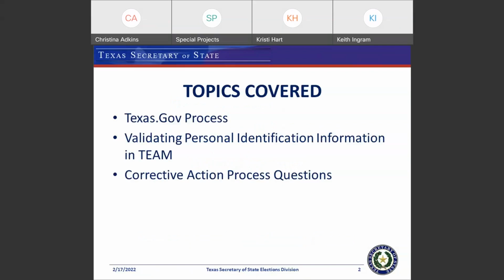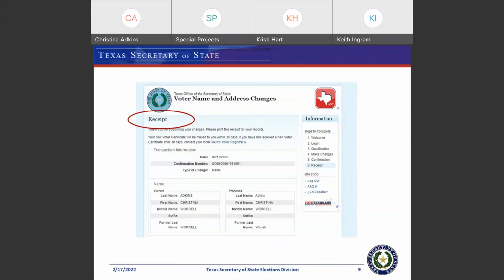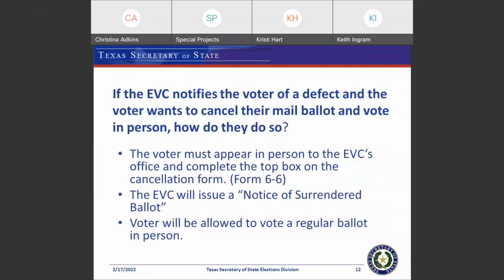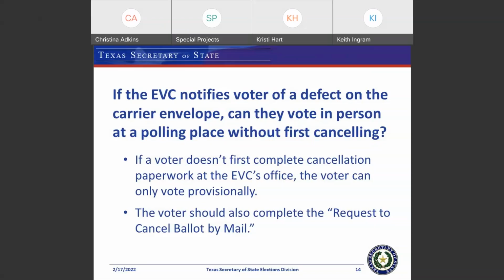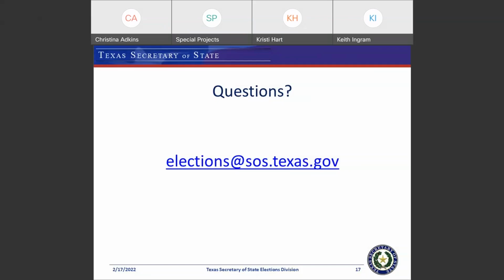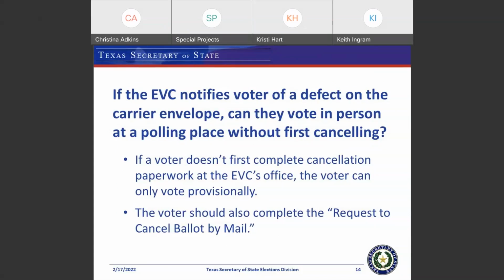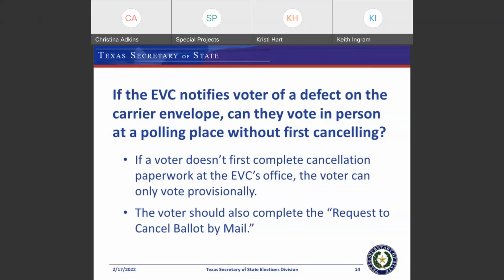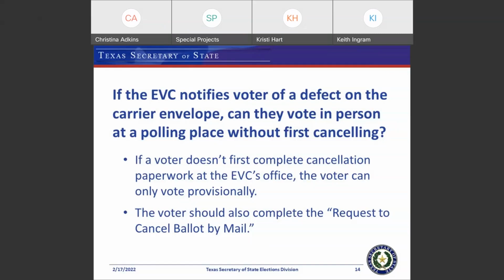FAQs with the Elections Division February 17, 2022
Frequently Asked Questions from Local Political Subdivisions Regarding Upcoming Elections.